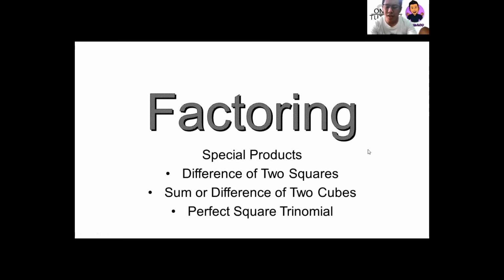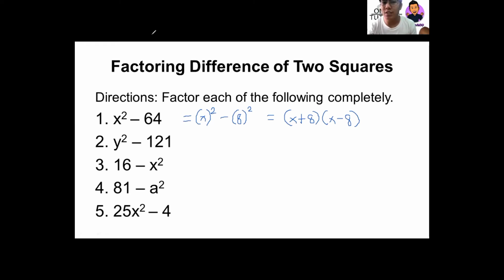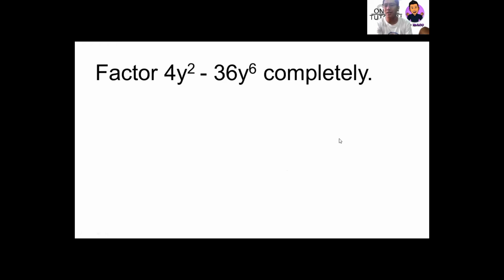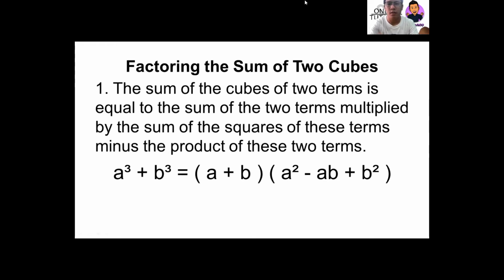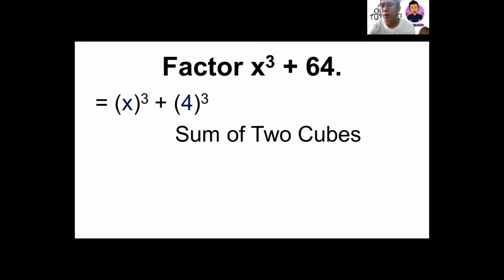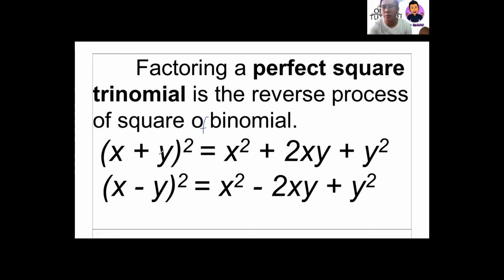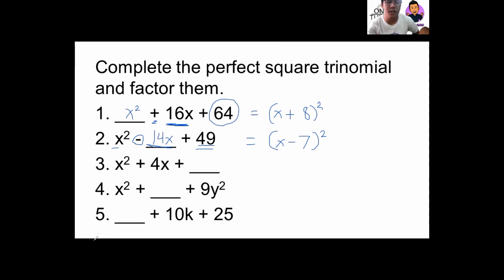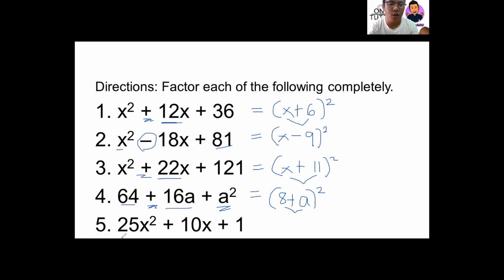Factoring Special Products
Factoring Special Products (Difference of Two Squares, Sum or Difference of Two Cubes, Perfect Square Trinomial)